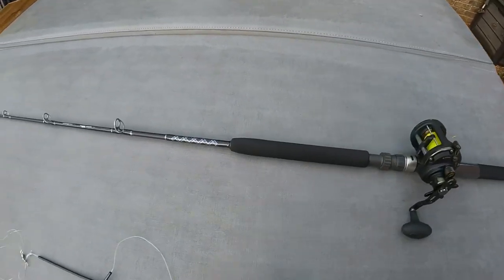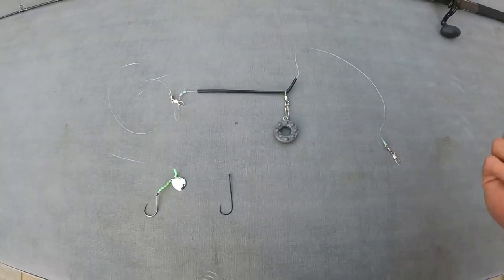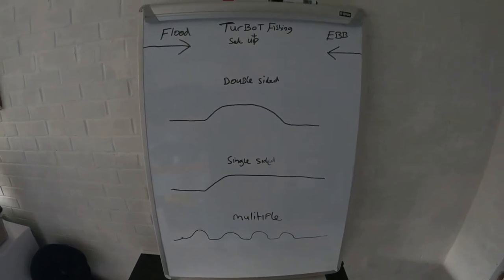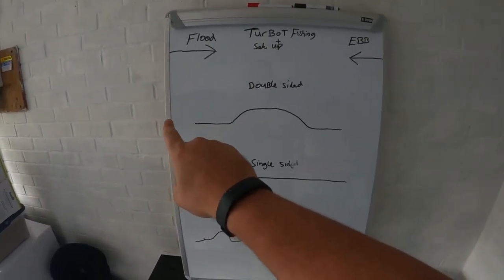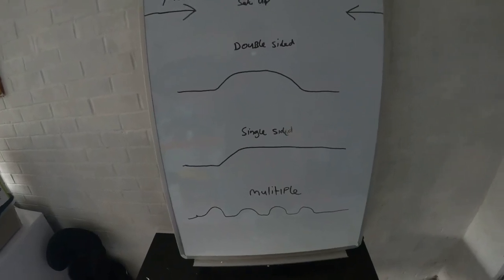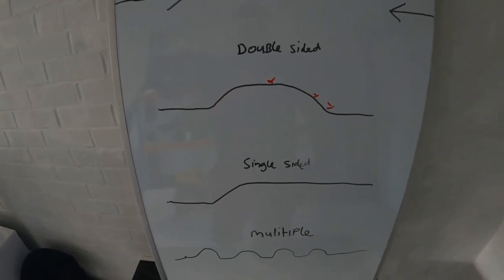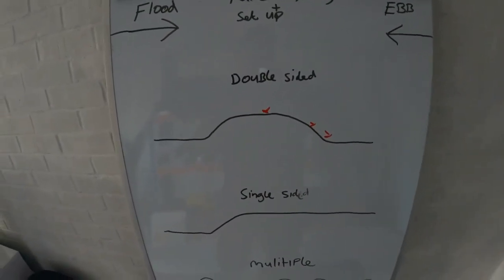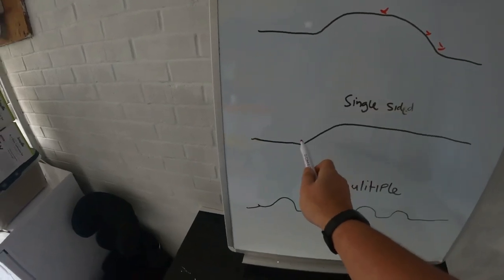Turbot Rig Making & Set up - Remake. Catch More Turbot From The Boat With This Easy Tips & Info Vid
This is a remake of the popular Video of the same name I first uploaded when I joined the channel.

Sadly being inexperienced in editing and filming the sound was poor quality and the layout could of been better so I decided to simply remake it so everyone has the info well ahead of when it’s needed for this years Turbot season.

Ben